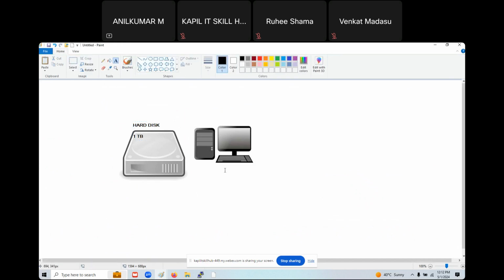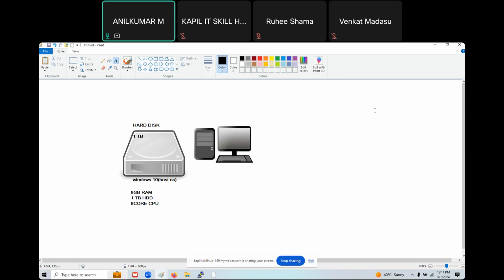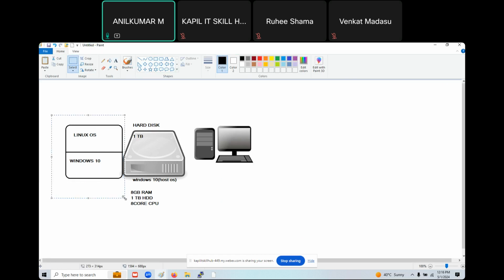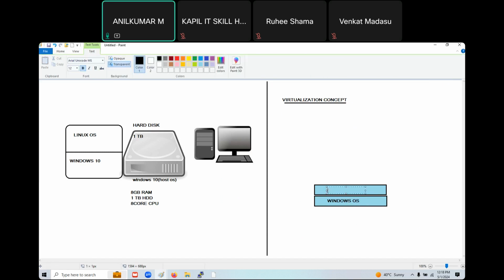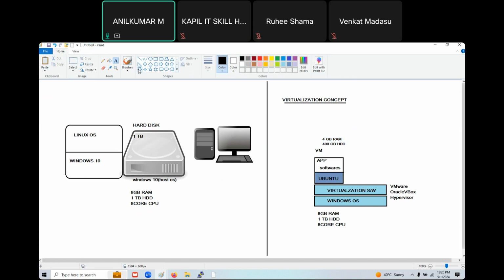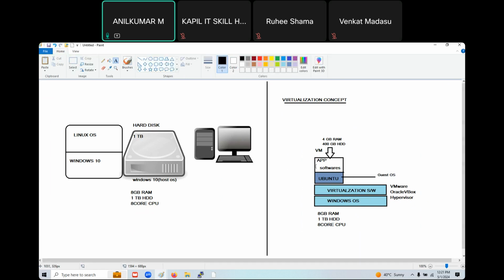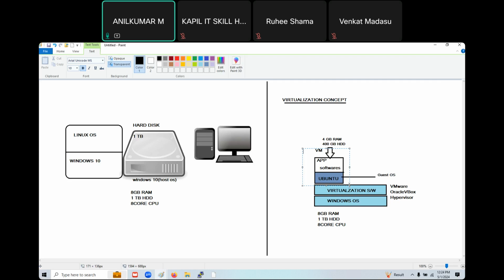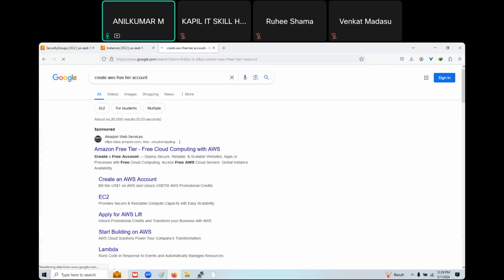Free DevOps class | Free Linux Class | Kapil IT Skill HUB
Welcome to Kapil IT Skill Hub

Watch our Free Linux Class Video, where you can embark on a journey to master the fundamentals of Linux operating systems.

In this Video, you'll learn:

-Introduction to Linux: Understanding its architecture and history
-Command Line Basics: Navigating directories, file operations, and more
-User and Group Management: Creating and managing users and groups
-File Permissions: Understanding and setting file permissions
-Package Management: Installing, updating, and removing software packages
-Basic Shell Scripting: Automating tasks with simple scripts

Don't miss out on this opportunity to learn valuable skills.